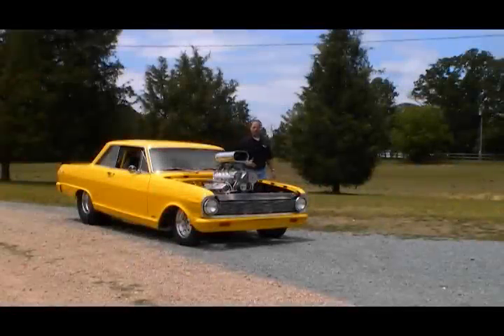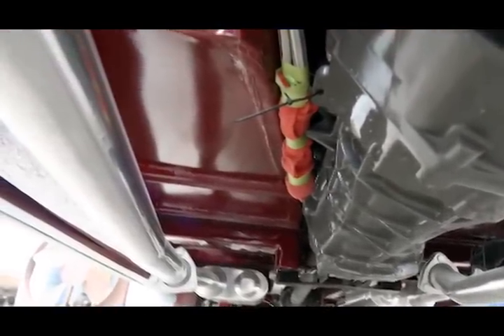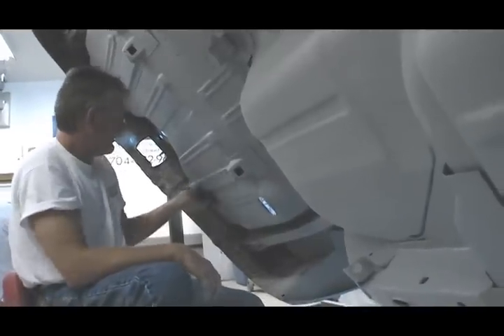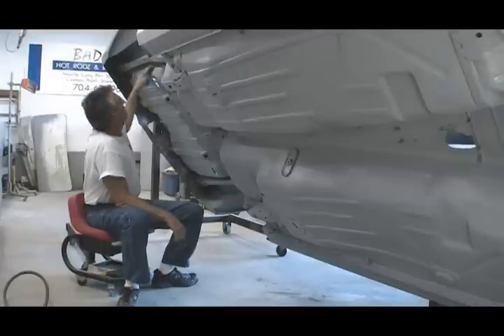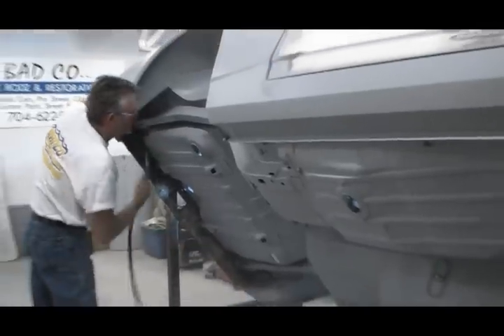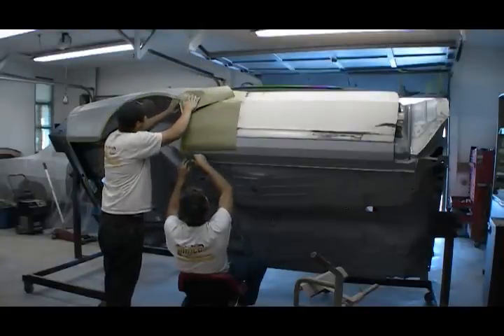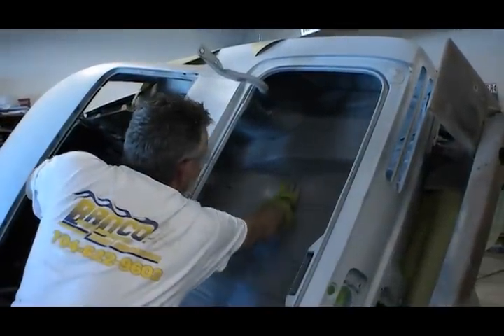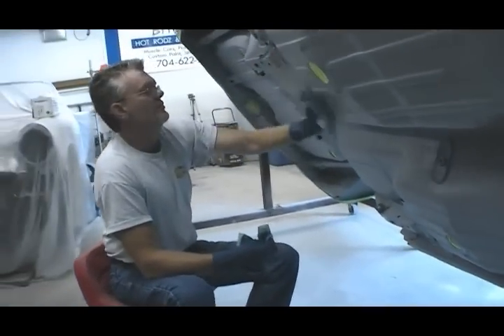Applying Ultra-Tough Underbody Protector on a Classic Muscle Car (Part 1)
-- Spray-on truck bedliners aren't just for pickups anymore. You can use the technology behind this stuff to apply a super-protective underbody coating to your musclecar that is tougher and better looking than anything else available on the market.

For more great articles and videos on building hot rods and muscle cars, please check out HorsepowerMonster.com. Thanks!